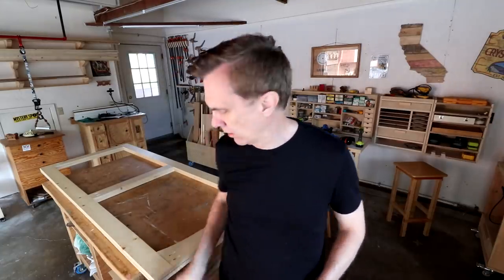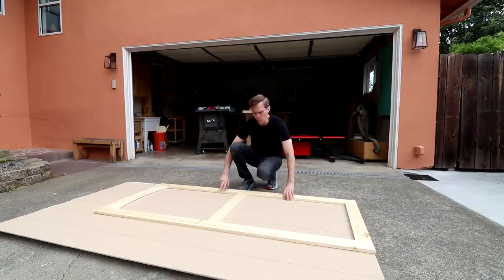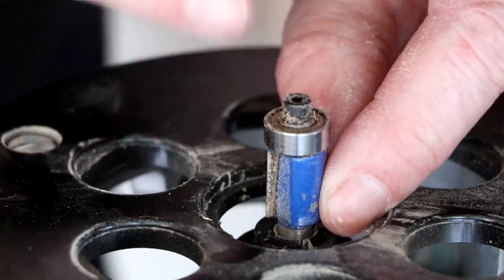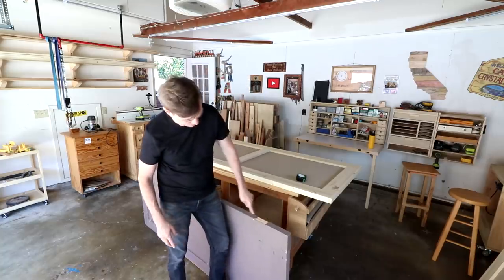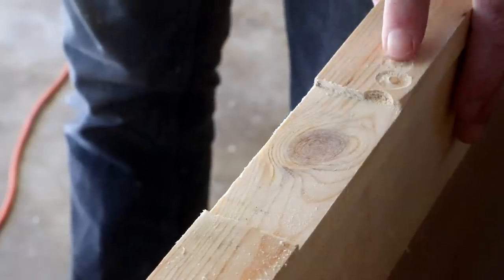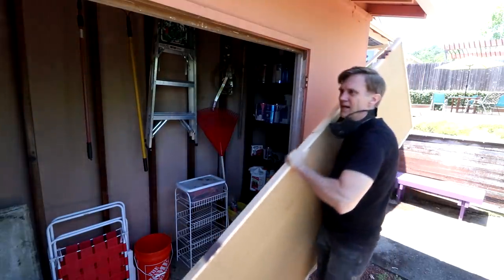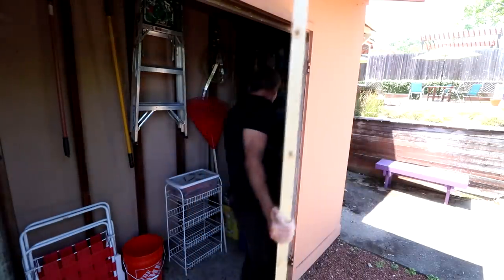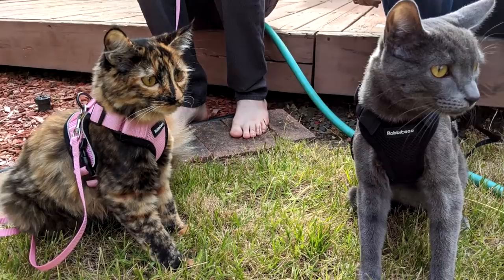One day of work expanded into two. But the doors are looking good! | LOCKDOWN Day 77